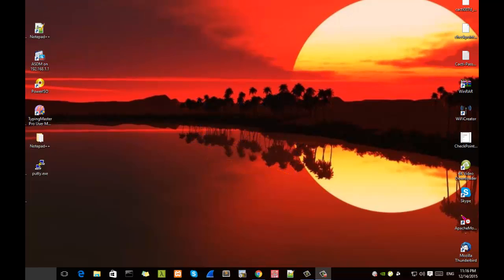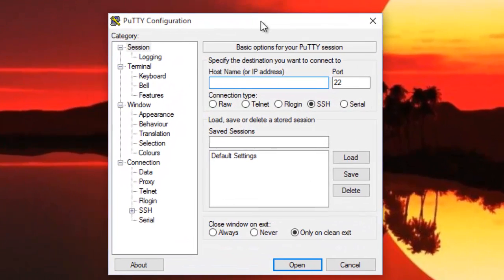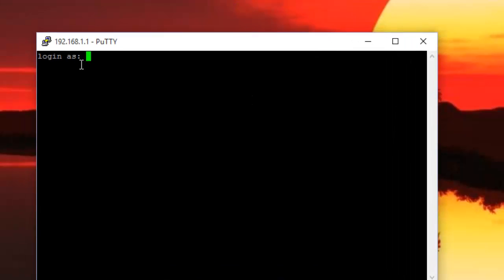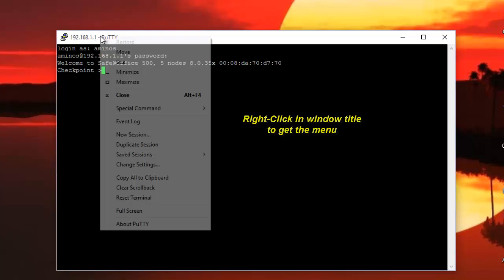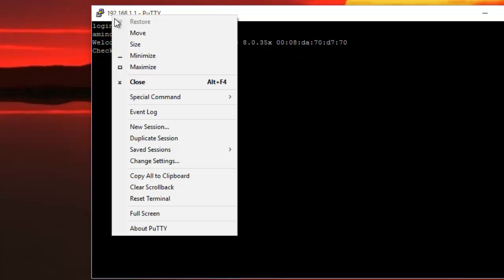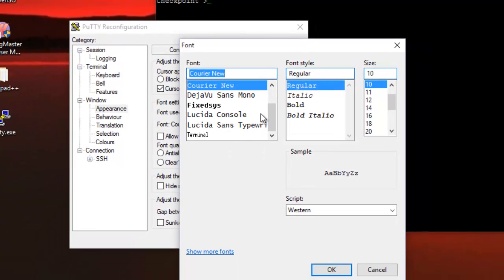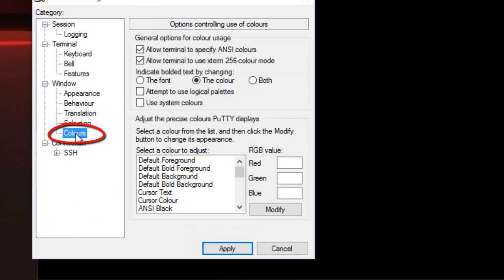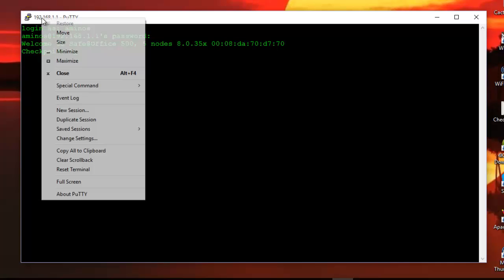Putty SSH Client Tutorial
PuTTY is a free software application for Windows 95, 98, XP, Vista,7, 8 and 10 which can be used to make an SSH connection to your server.
In this video  tutorial, you will learn how to connect to your server using PuTTY, a great and free SSH client, and you will be introduced to some basic and various settings that are useful.